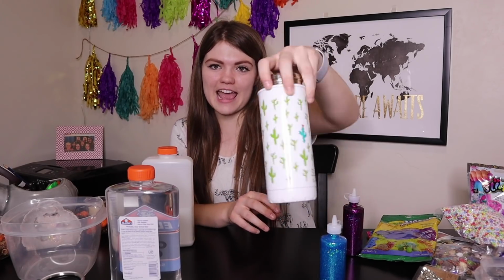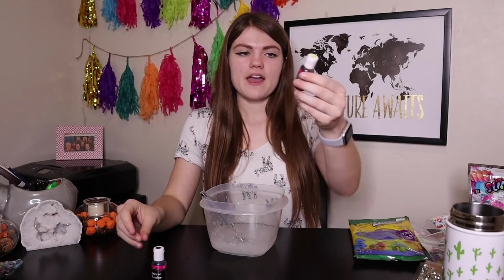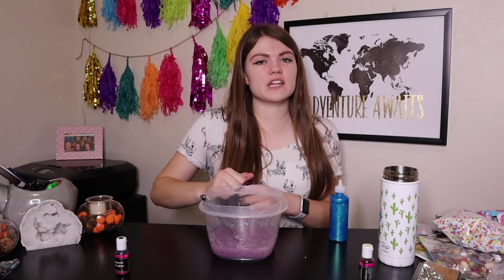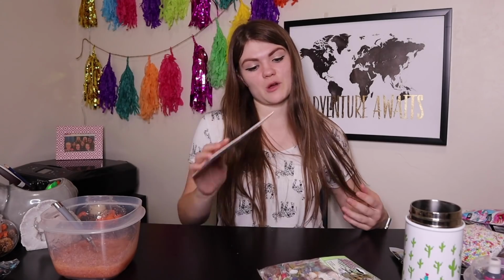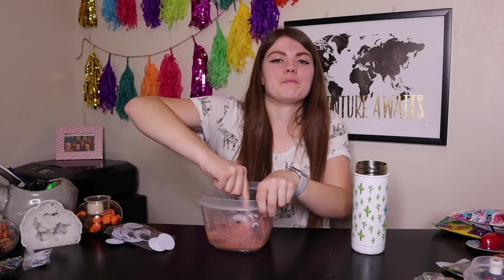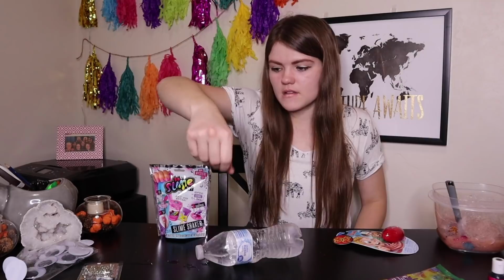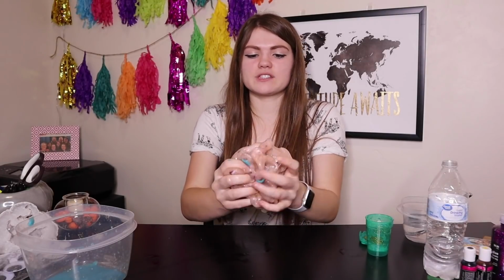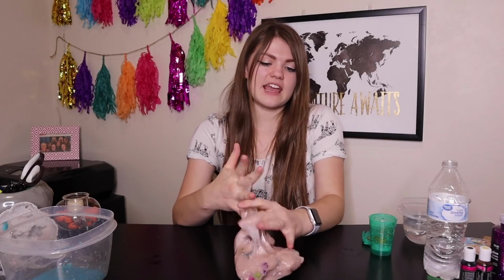Spin The Bottle Picks My Slime Making Ingredients / AllAroundAudrey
Spin the bottle picks my slime making ingredients.  I let spin the bottle choose what slime ingredients I will be using to make my diy slime.

AllAroundAudrey
Musical.ly- AllAroundAudrey
YouNow: AllAroundAudrey

XOXO,
Audrey